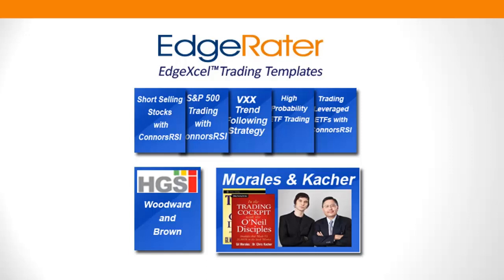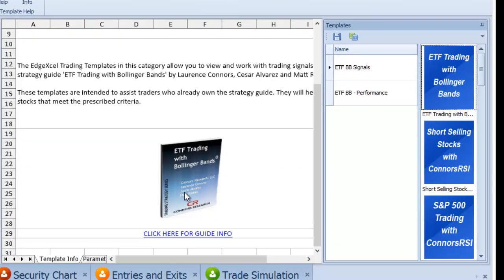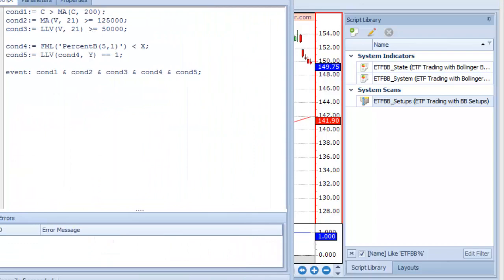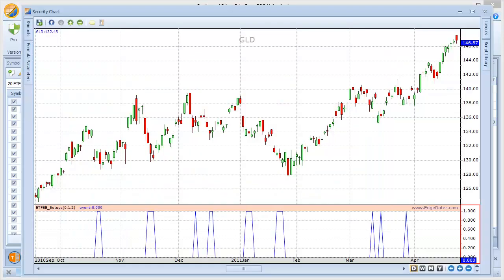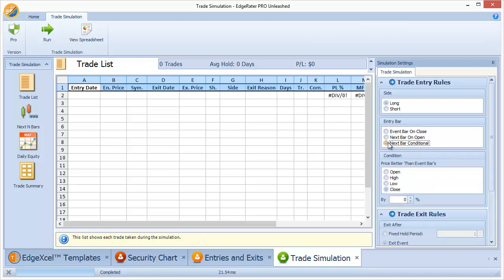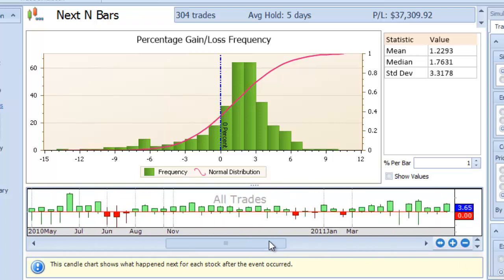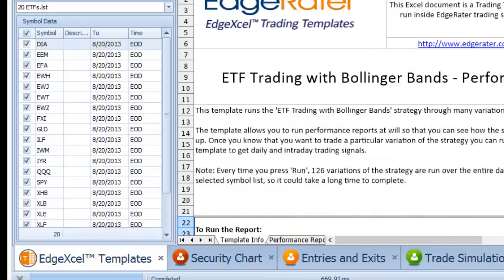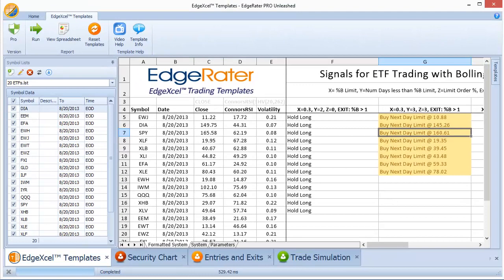ETF Trading with Bollinger Bands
Video 5 in the EdgeRater PRO Unleashed launch series. This video describes how to use the ETF Trading with Bollinger Bands templates within EdgeRater PRO Unleashed. These templates allow you to easily backtest the strategy and give you daily buy/sell/hold signals for any symbol list.